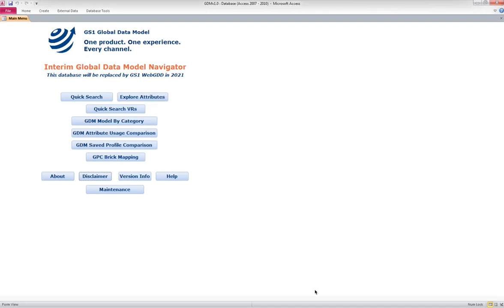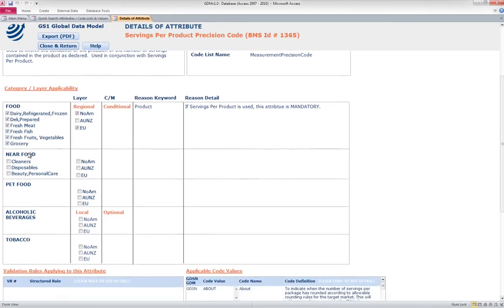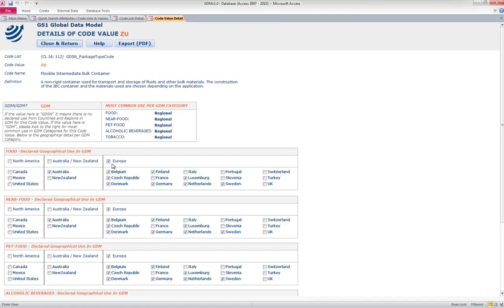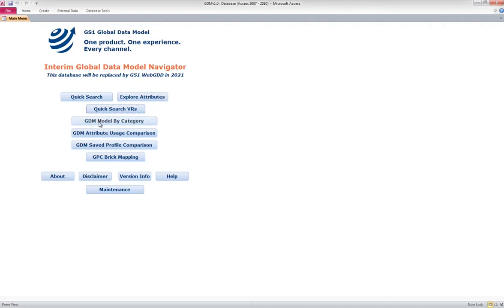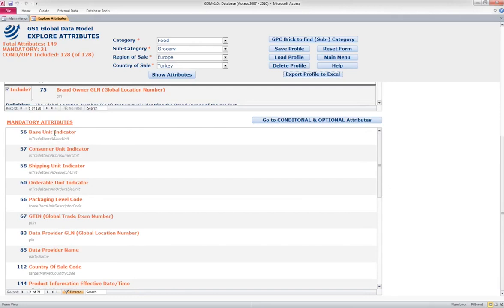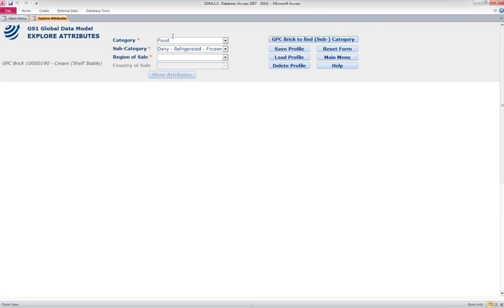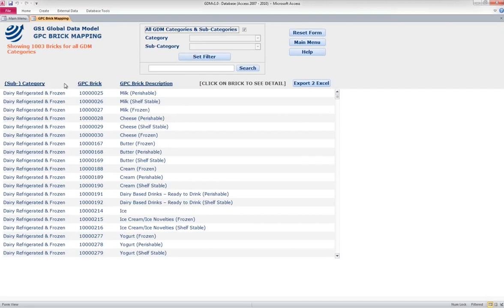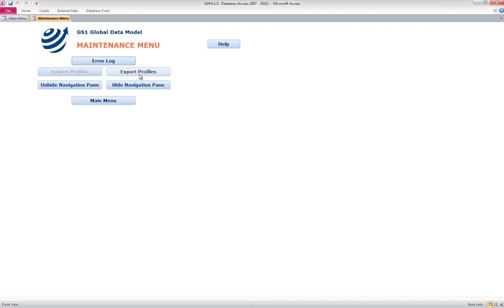GDM Navigator Tutorial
Get started on how to use the GS1 Global Data Model Navigator tool